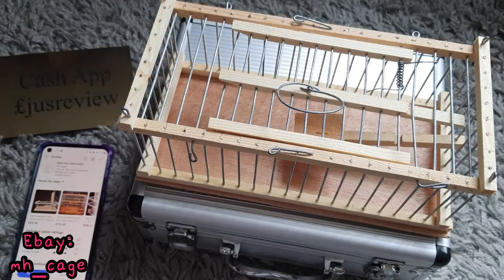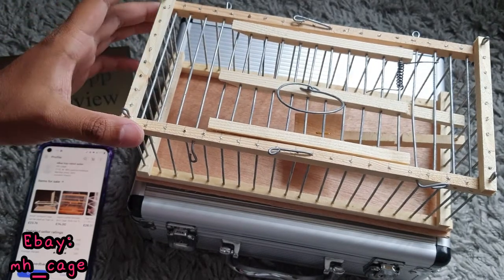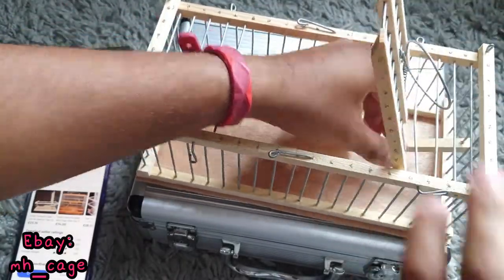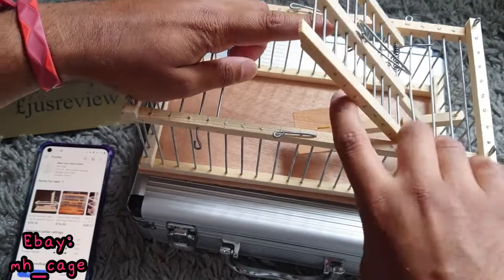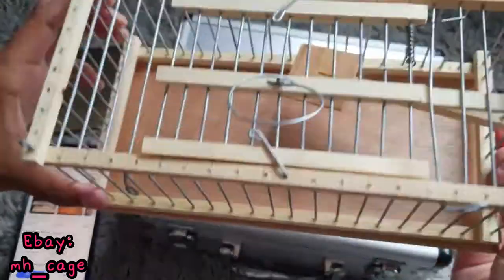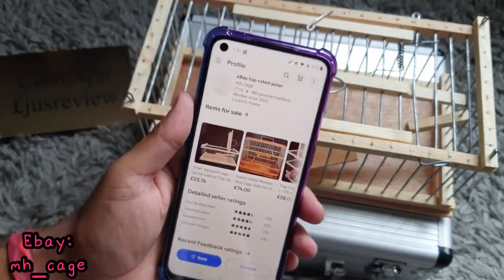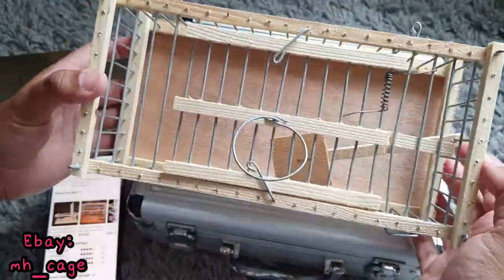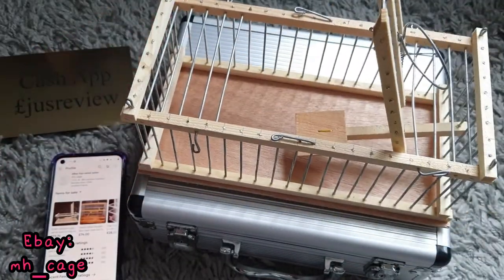Where To Buy Live Mouse Trap In The UK